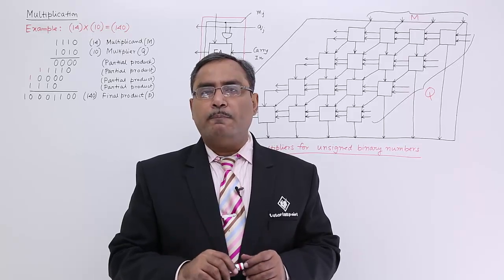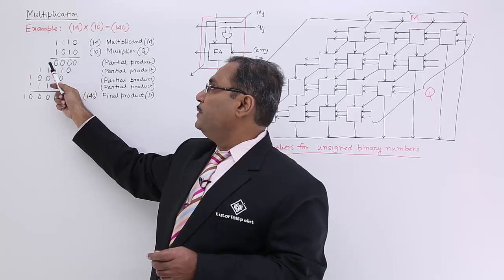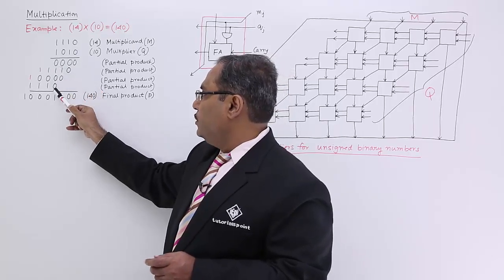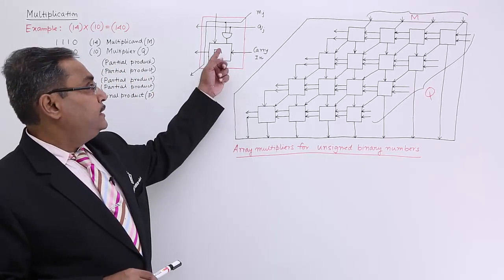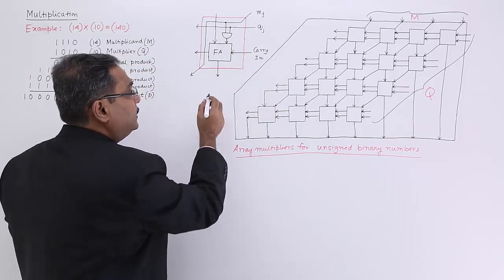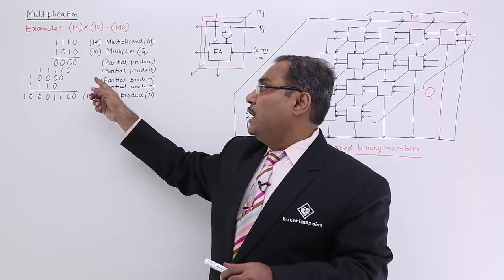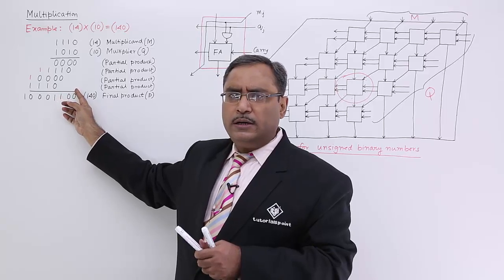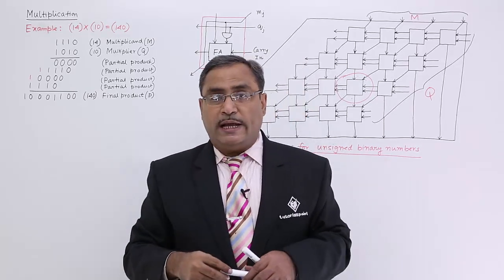Multiplication Using Array Multiplier